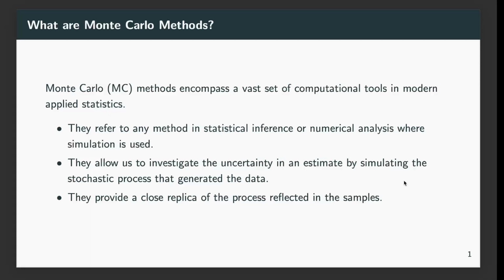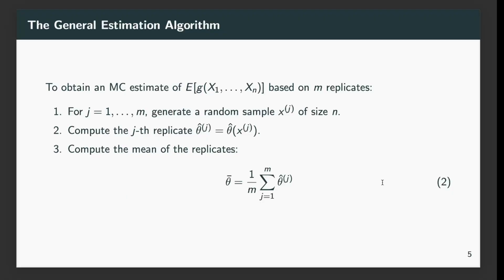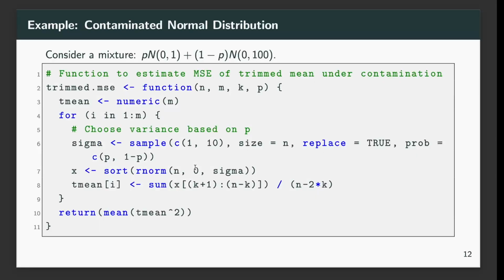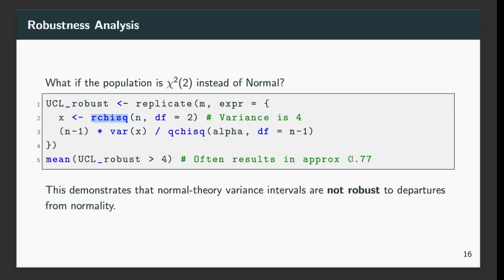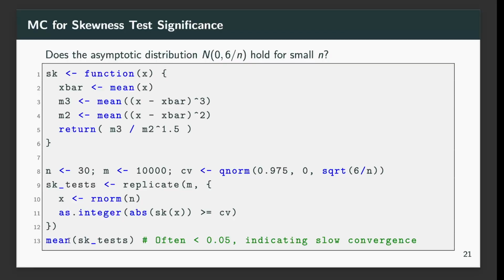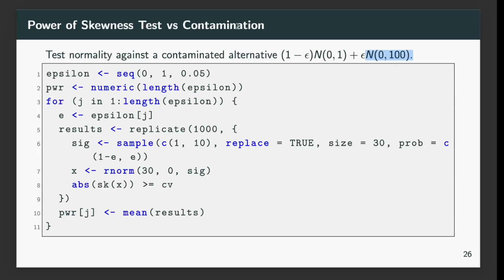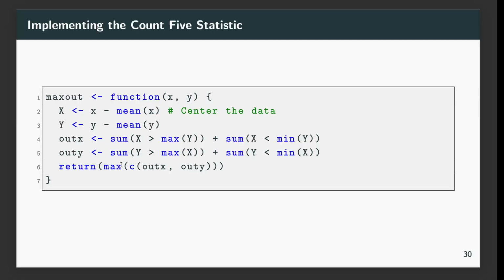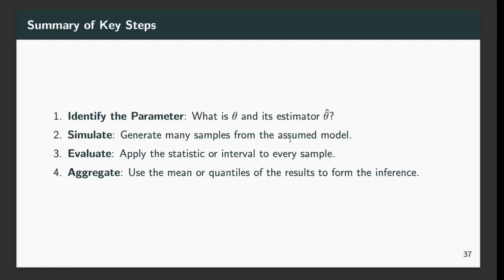AA037014 Topic 9 Monte Carlo Integration